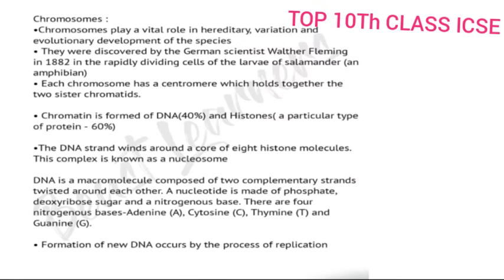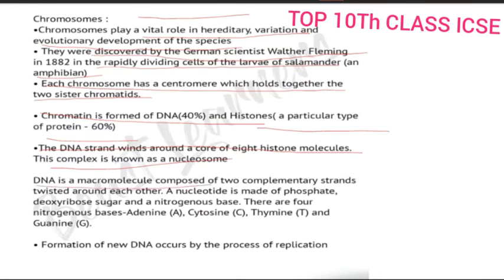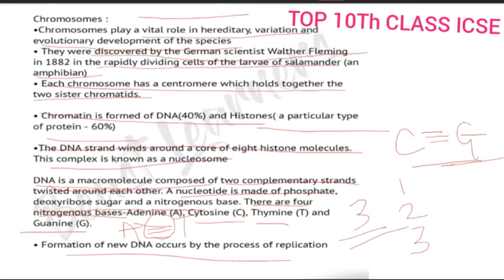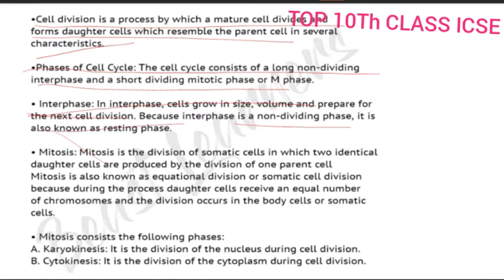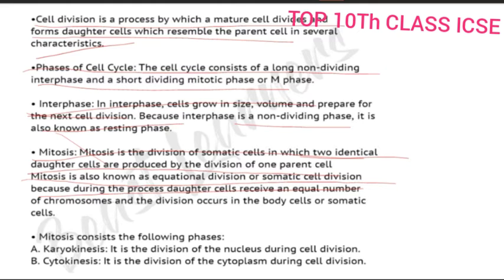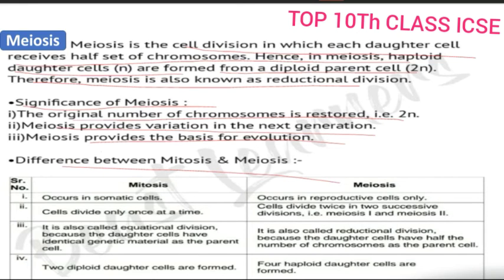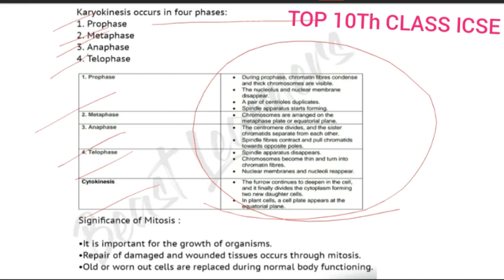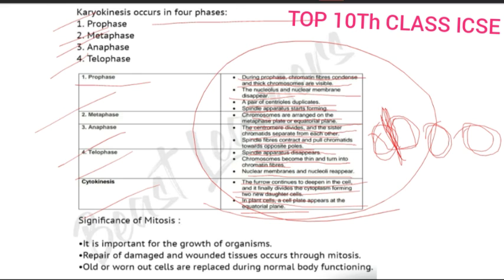| BEST IMPORTANT NOTES | ICSE 9 AND 10 | BIO | CH 2 |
PRESS THE LIKE BUTTON IF YOU UNDERSTOOD THIS CHAPTER NOTES AND DO SHARE WITH YOUR ICSE 9 AND 10 CLASS FRIENDS GROUP.